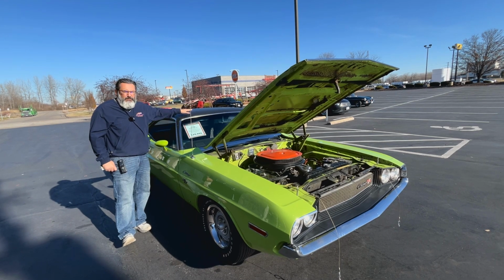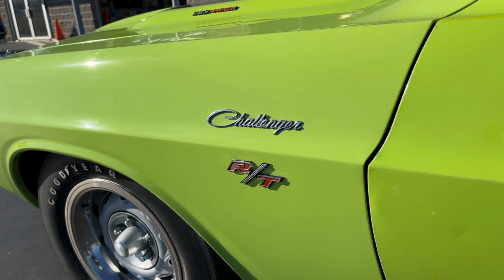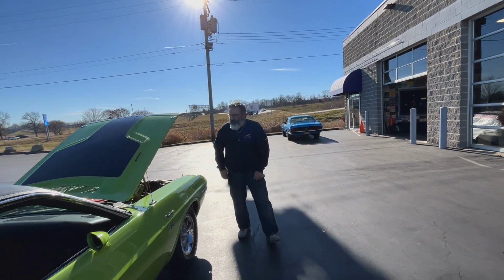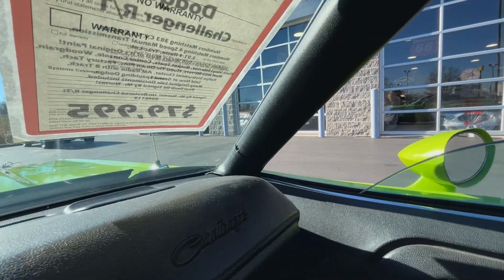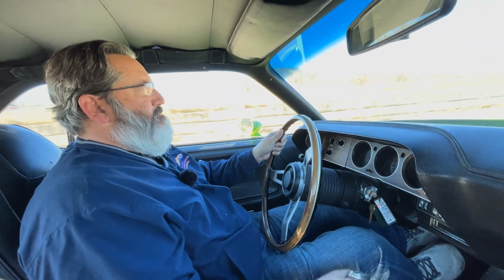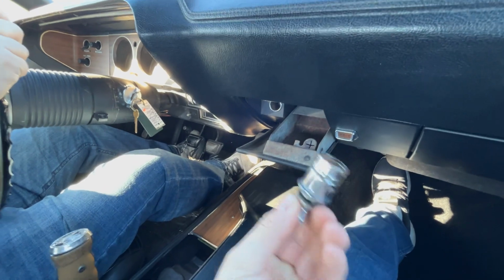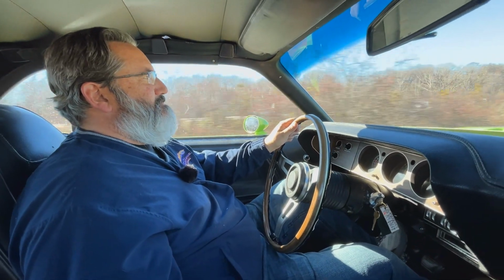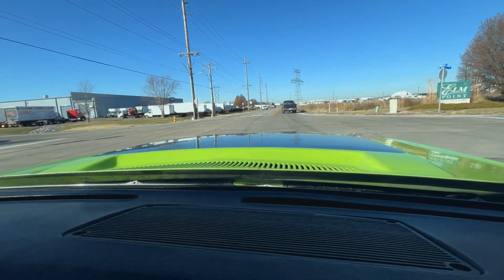1970 Dodge Challenger R/T Signed by Mr. Norm! For Sale at Fast Lane Classic Cars!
✅CLICK HERE FOR MORE INFO ON THIS 1970 CHALLENGER R/T!

       ✅SIGNED BY MR. NORMS! UN-RESTORED CHALLENGER R/T!
                     This 1970 Dodge Challenger R/T for sale has a
1️⃣Numbers Matching 383 C.I. V8 Engine,
2️⃣Numbers Matching 4 Speed Manual Transmission,
3️⃣3.91:1 Ratio, Trac-Lok,
4️⃣Sublime Green—Still Wears Most of It's Original Paint!
5️⃣Black Vinyl Interior, Bucket Seats, Center Console, Woodgrain,
7️⃣Dual Side Mirrors, Hood Tie Down Pins,
8️⃣Factory Tach, Rallye Instrument Cluster, AM Radio with 8 Track,
9️⃣Sold New at Grand Spaulding Dodge,
🔟Many Original Sale Documents Included,
                                Rear Deck lid Signed By Mr. Norms!

We have over 180 dream cars at Fast Lane Classic Cars for sale. Classic cars, exotic cars, muscle cars, and late model cars for sale. We are proud to be a reputable classic car dealer with over 25 years in business. We work daily to ensure that buying a Fast Lane car is the only way to invest in a vintage vehicle.